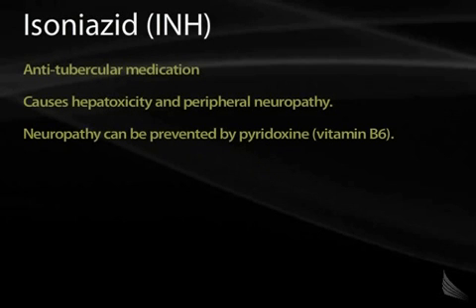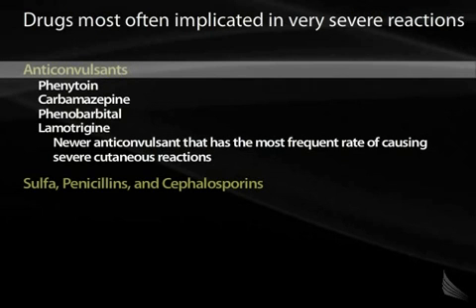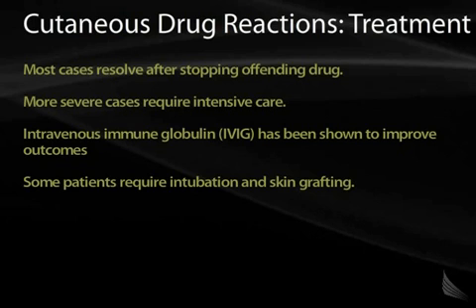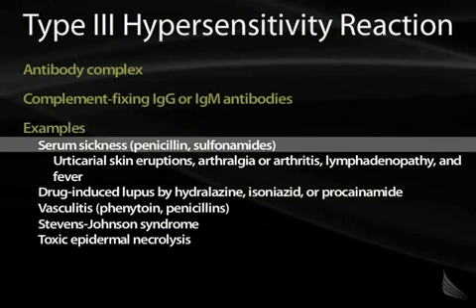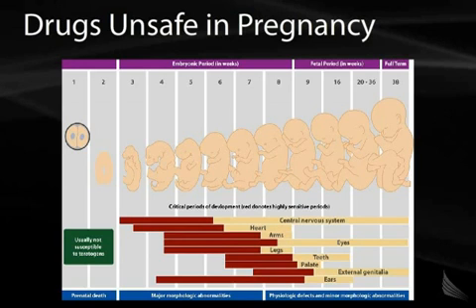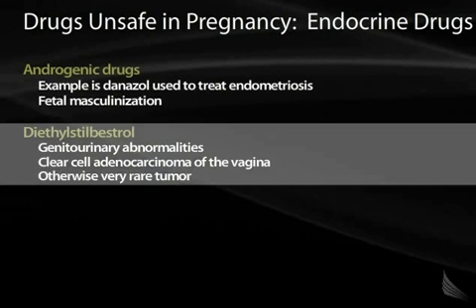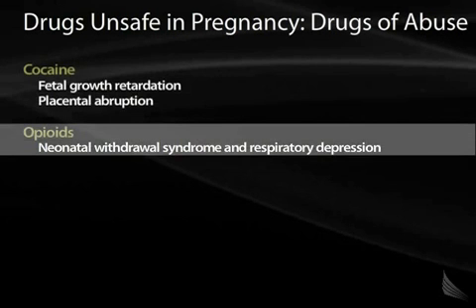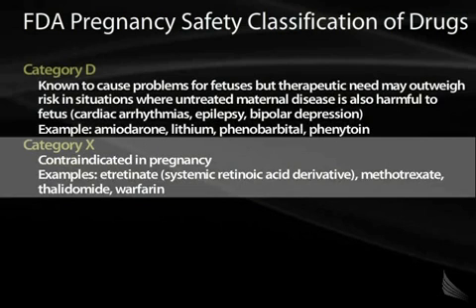09 Toxicology II